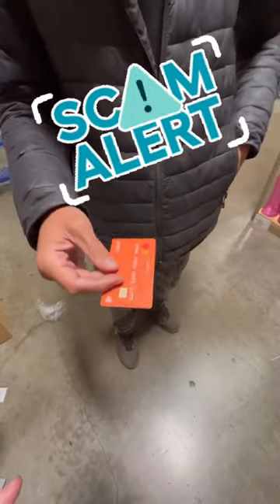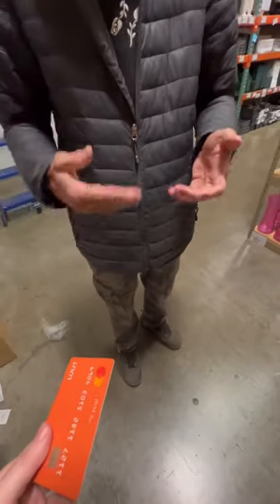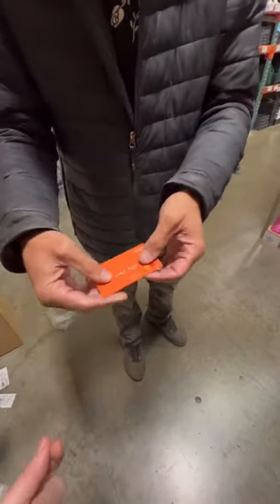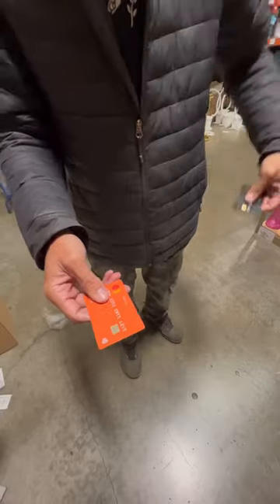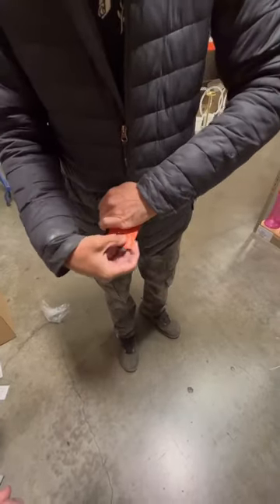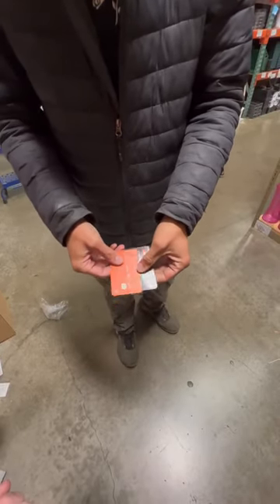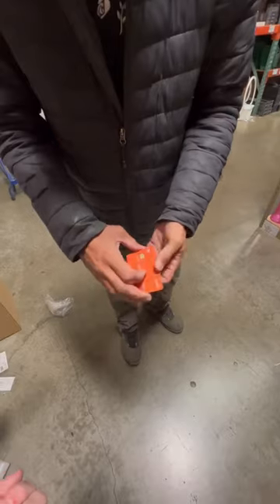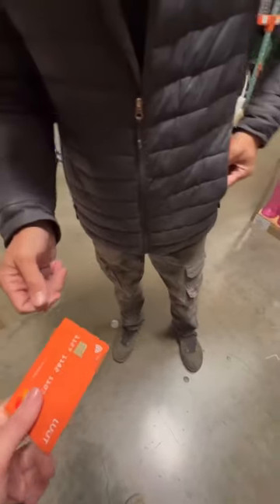❗️BE CAREFUL OF THIS 🤯 | Overdraft by Paul Fowler and the 1914